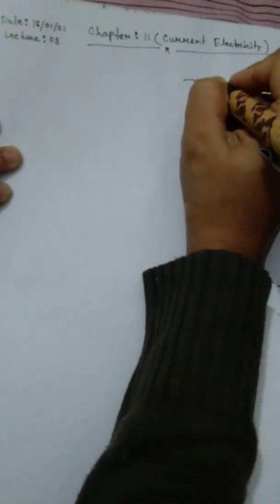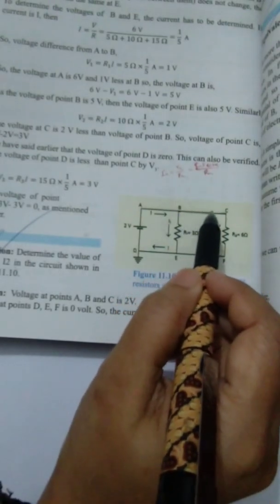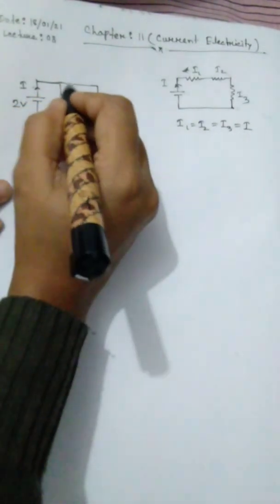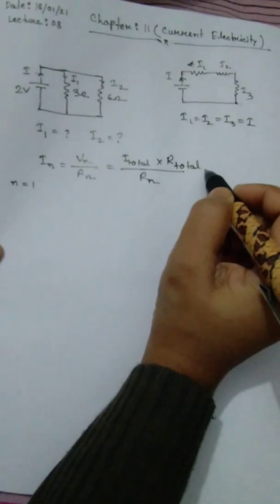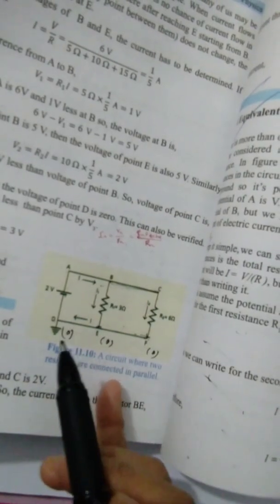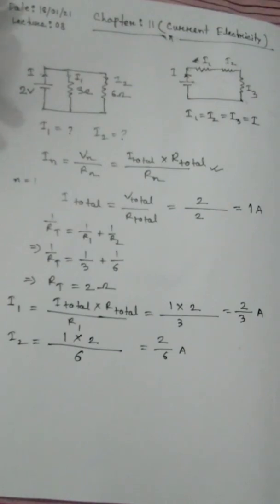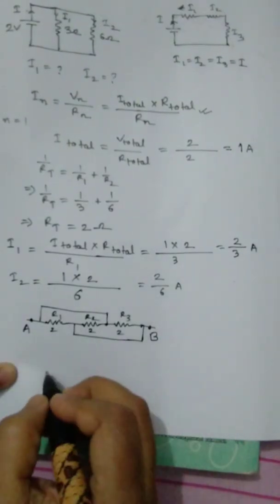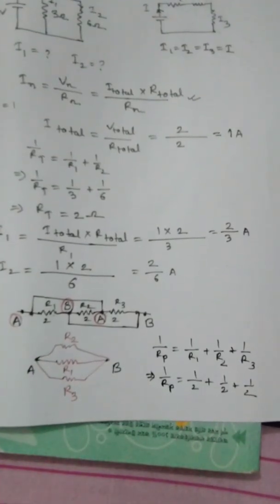Class:X(EV), Chapter:11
Lecture:08